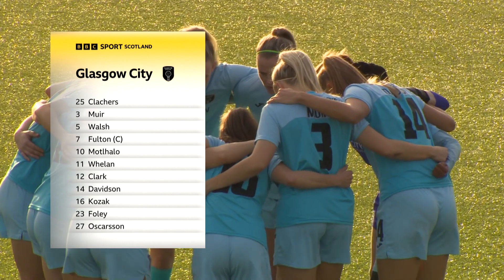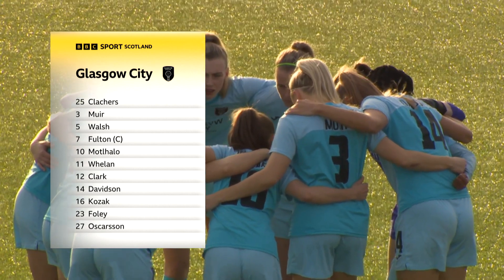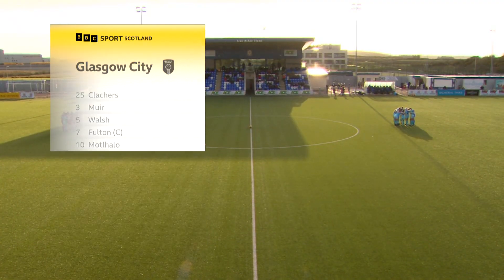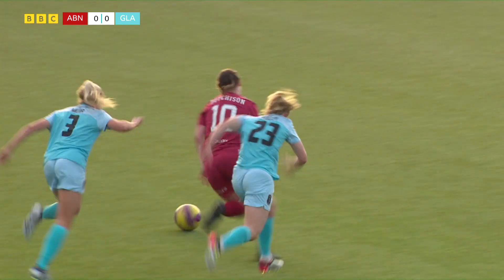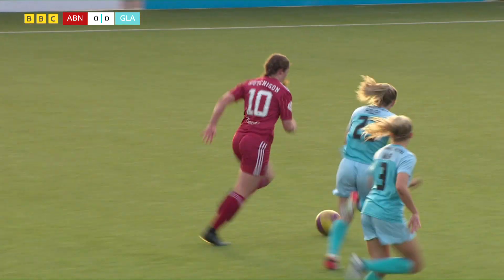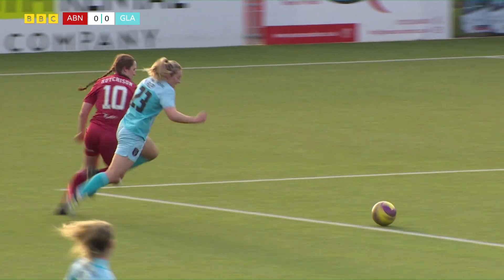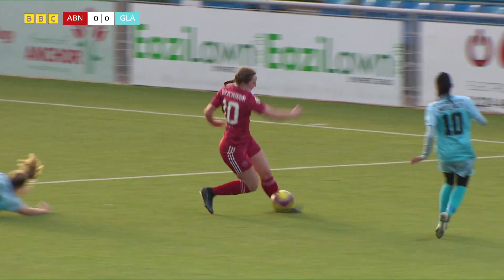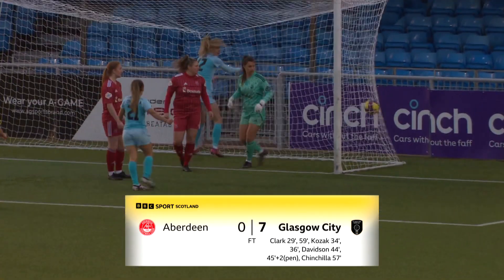Aberdeen 0-7 Glasgow City | City go top with rout of the Dons | SWPL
Glasgow City returned to the summit of the SWPL with another convincing win in the league. They move three points clear of Celtic and seven ahead of Rangers. Aberdeen remain 10th and one points above the relegation play-off spot.

The SWPL is the leading women's sporting competition in Scotland, covering the top 20 football teams in the country.

The top leagues are called the Scottish Women's Premier League (SWPL) and SWPL 2.